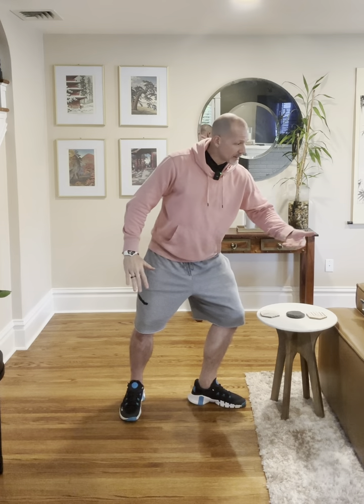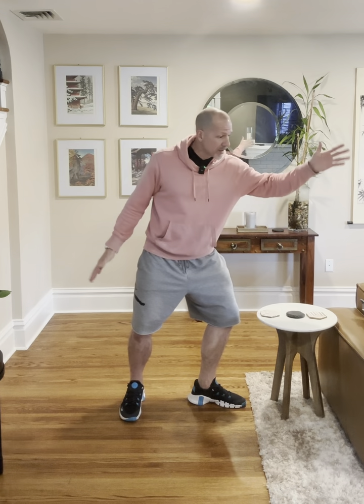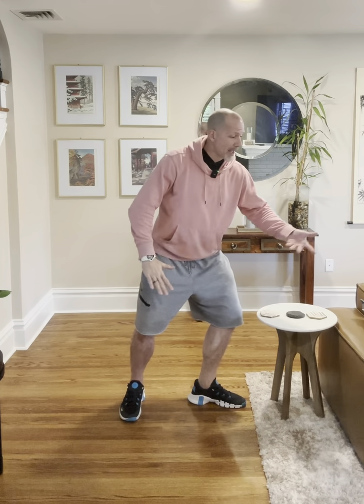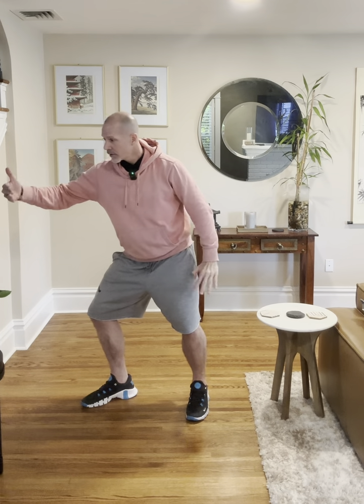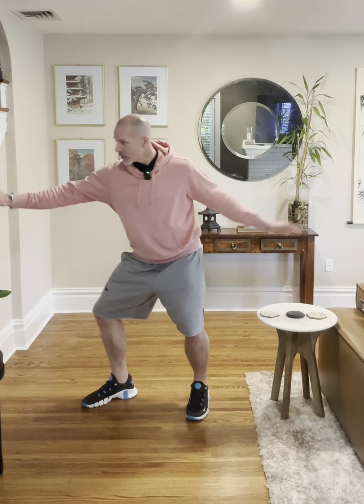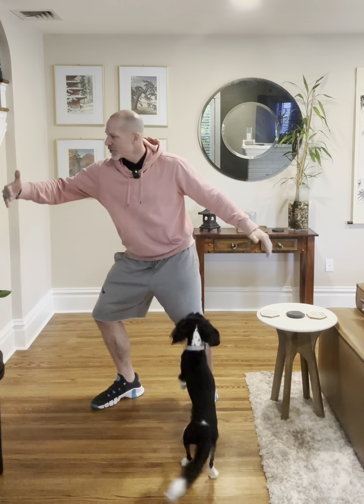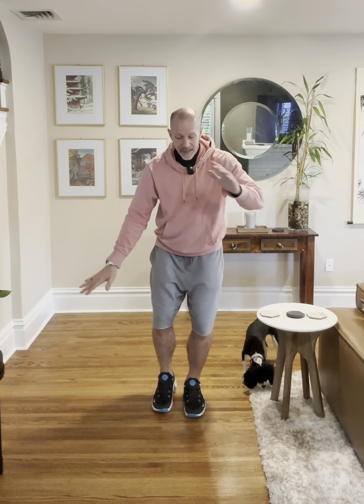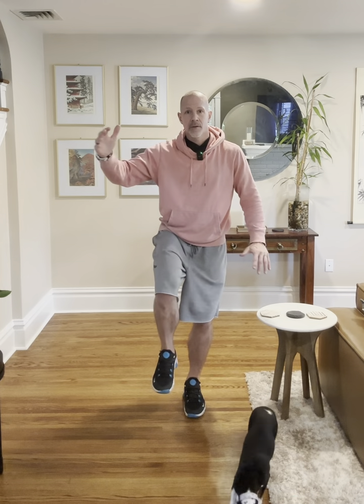Enerchi: Tutorial Parting Wild Horses Mane/White Crane Flashes Wings